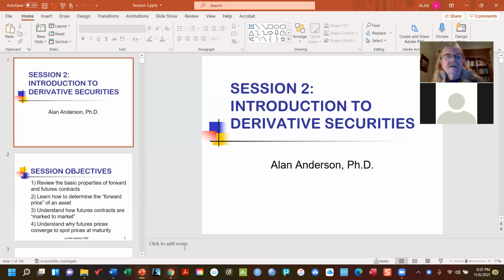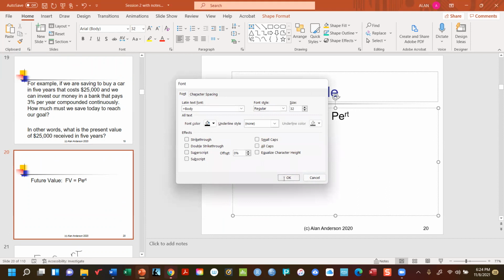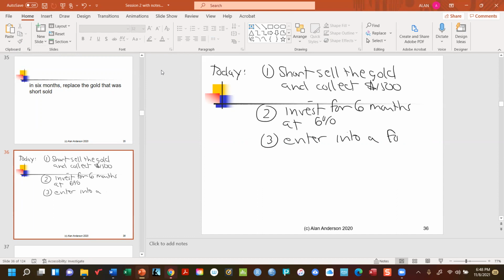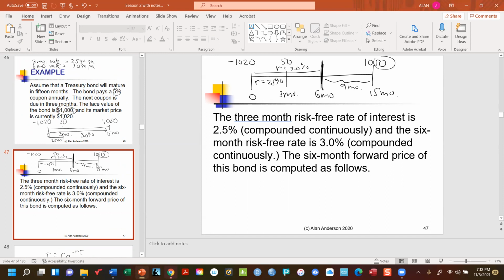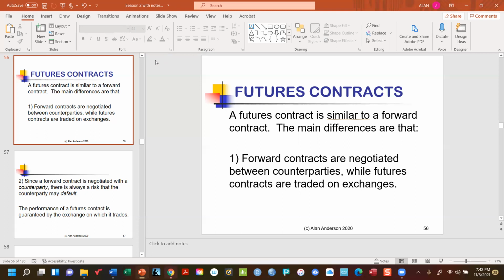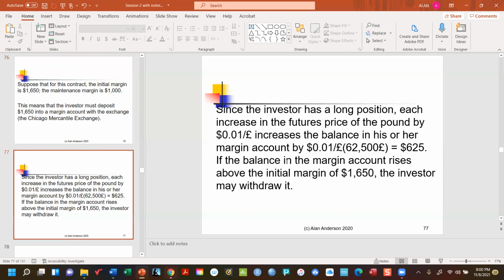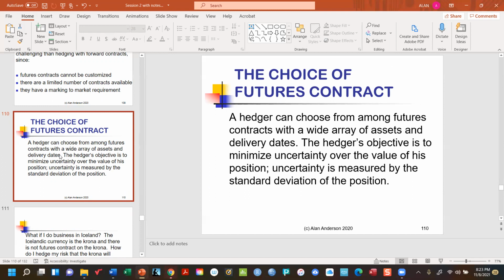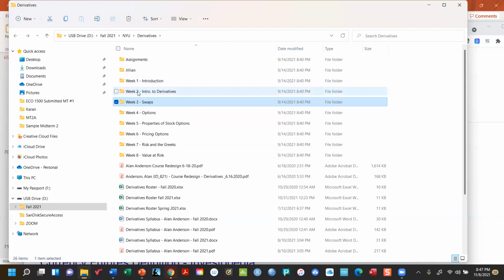Derivatives 11 8 21